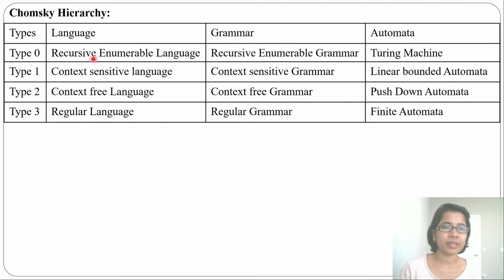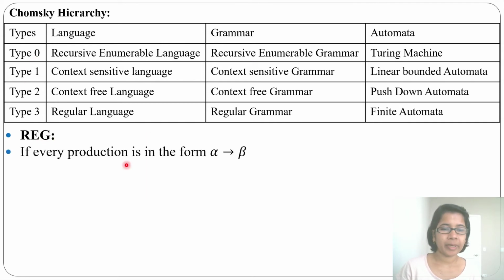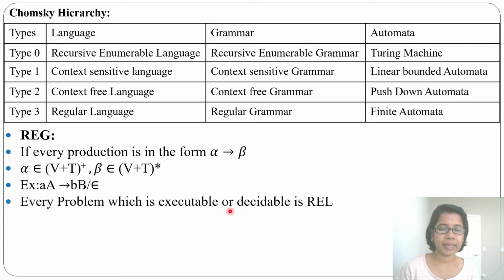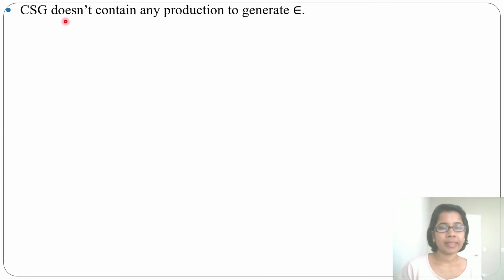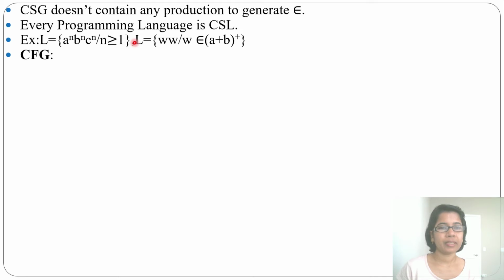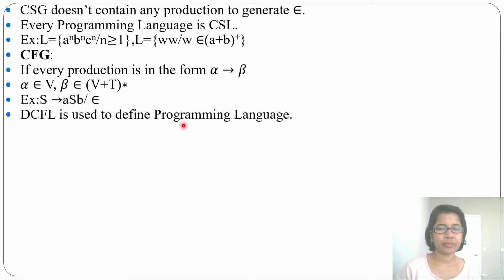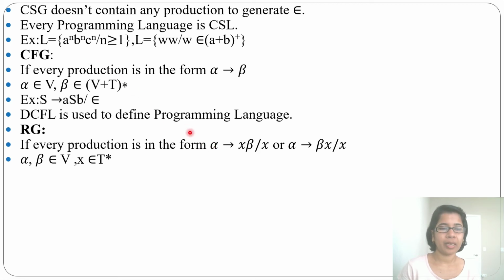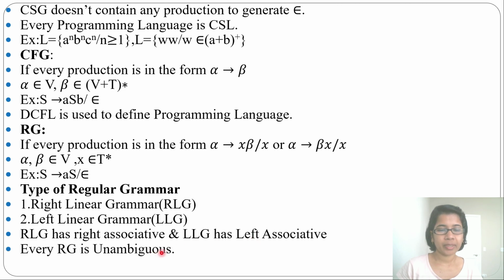Ch-2.8:Chomsky Hierarchy:REG, CSG, CFG, RG|Type of Regular Grammar|TOC Lecture for GATE CSE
In this lecture i discussed Chomsky Hierarchy:REG, CSG, CFG, RG,
Type of Regular Grammar
1.Right Linear Grammar(RLG)
2.Left Linear Grammar(LLG)